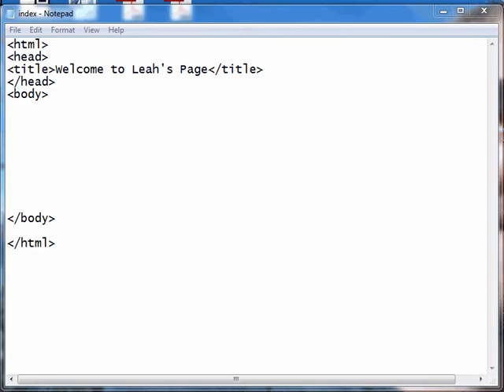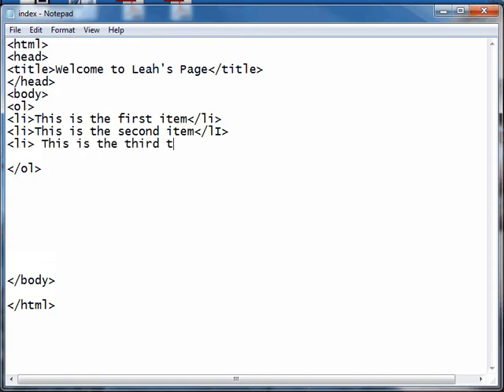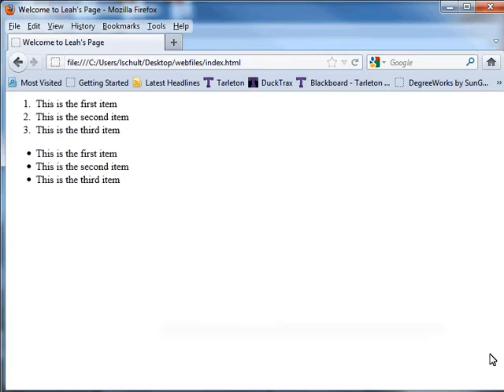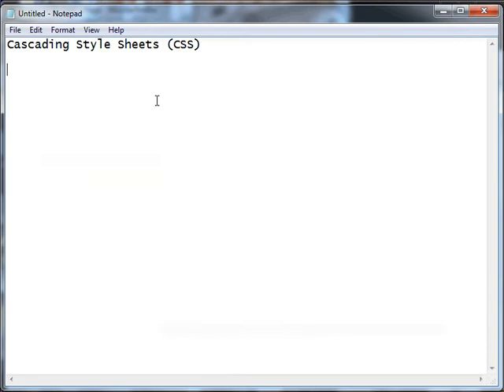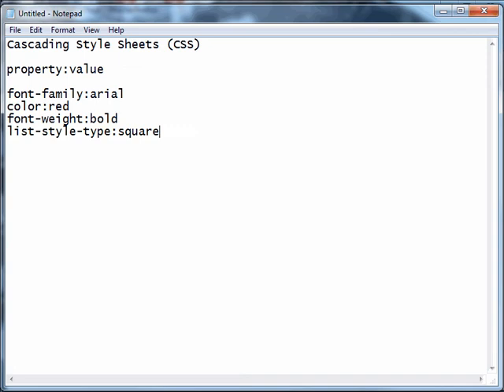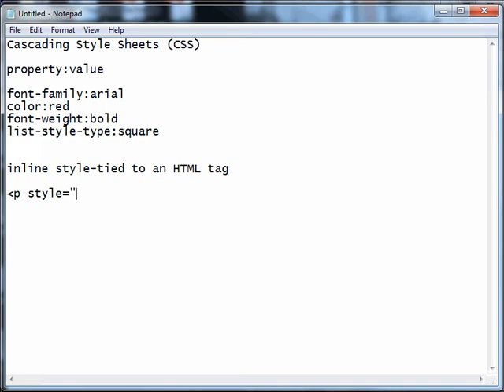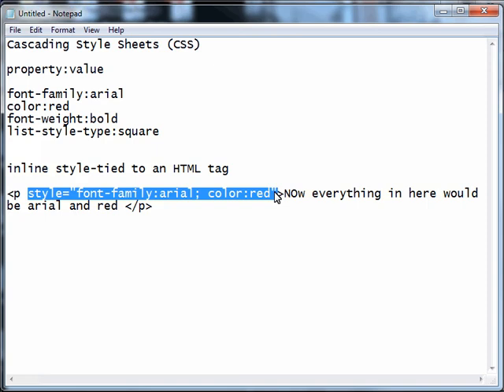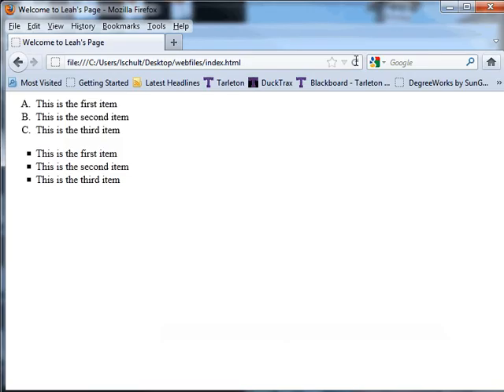Lists and Styles